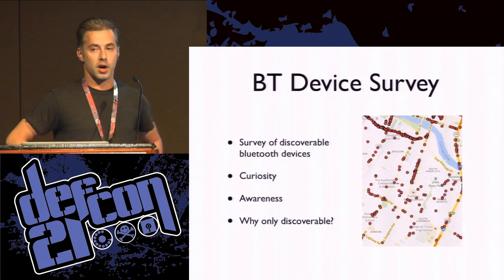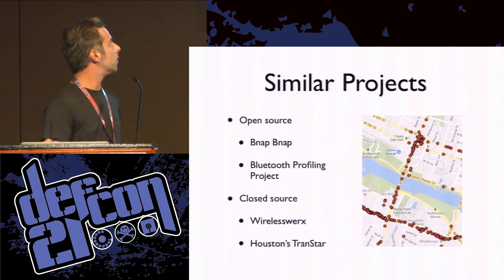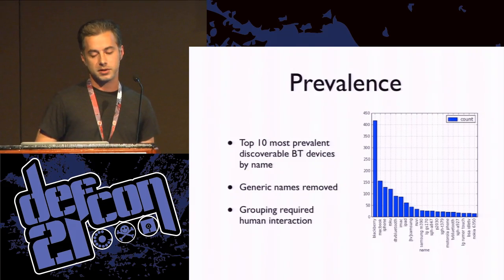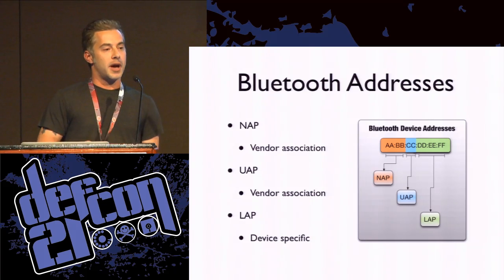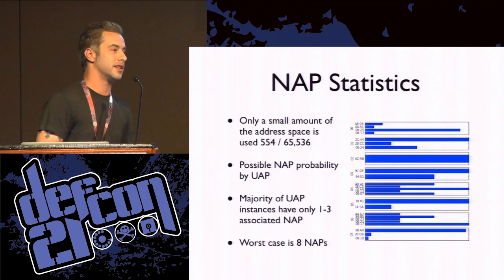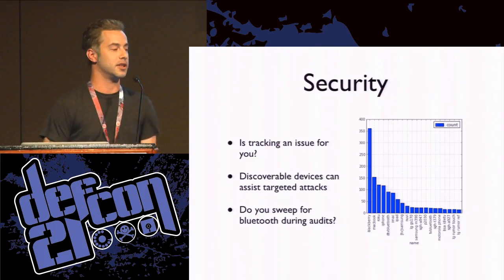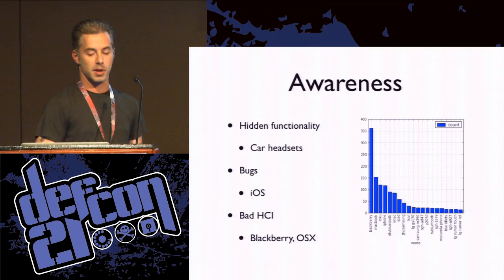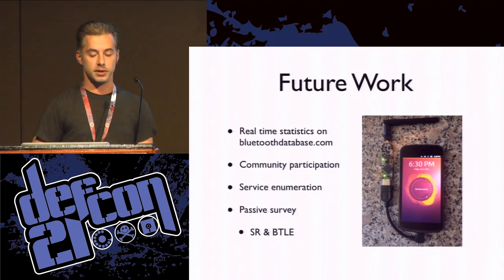[DEFCON 21] The Bluetooth Device Database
The Bluetooth Device Database

Speaker: Ryan Holeman - Senior Software Developer, Ziften Technologies

As of 2013, it is estimated that there are now billions of bluetooth devices deployed worldwide. The goal of the Bluetooth Database Project is to track and freely distribute real time sightings and statistics of these wide spread devices. The data collected from these devices can be used to answer questions pertaining to various topics, such as device geolocation, device proliferation, population analysis, device misconfigurations, and an assortment of other security related analytics.

During this presentation I will go over the current community driven, distributed, real time, client/server architecture of the project. I will show off some of analytics that can be leveraged from the projects data sets. Finally, I will be releasing various open source open source bluetooth scanning clients (Linux, iOS, OSX). These clients are easily installable across various operating systems and can be used to systematically contribute data to the project.